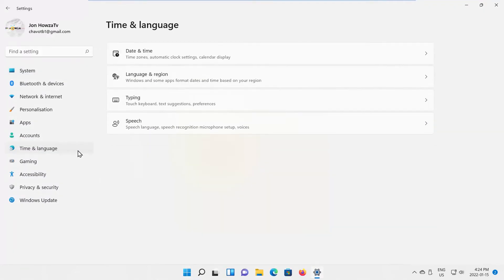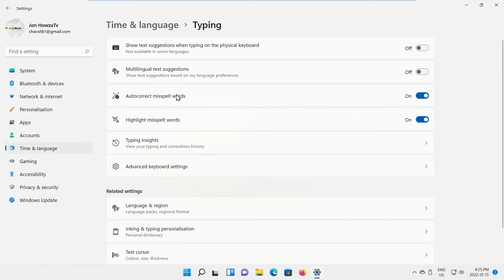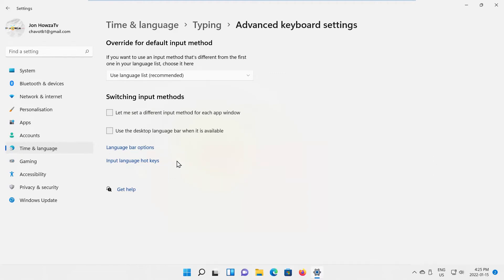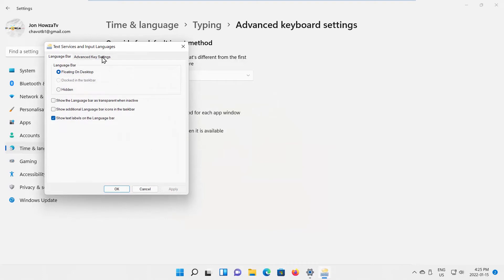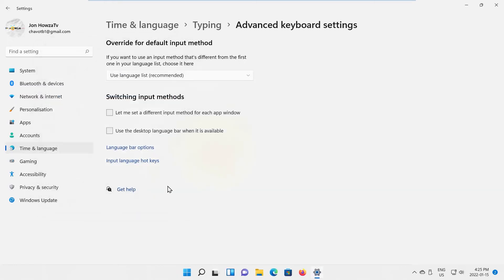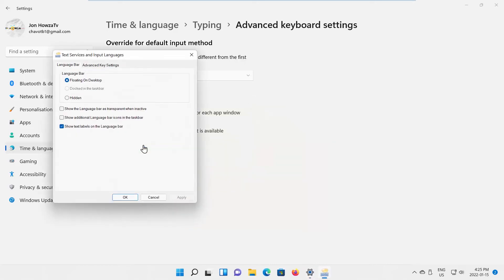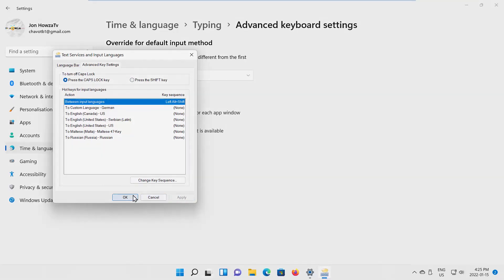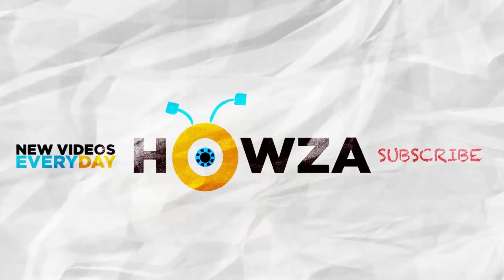How to Change Caps lock key to Shift key in Windows 11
Hey! Welcome to HOWZA channel! In today's tutorial, we will teach you how to change caps lock key to shift key in Windows 11.
Select Time and Language from the left side list. Go to Typing. Click on Advanced keyboard settings.
Click on Language bar options. A new window will open. Go to Advanced Key Settings. Check Press the SHIFT key option. Click on Apply and Ok.
You can switch to caps lock key the same way. Click on Language bar options. A new window will open. Go to Advanced Key Settings. Check press the caps lock key option. Click on Apply and Ok.